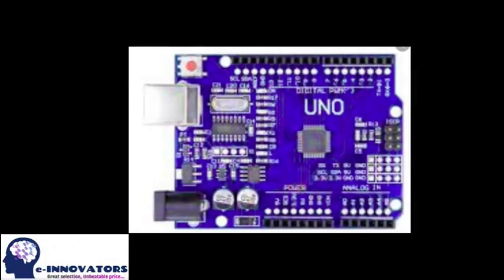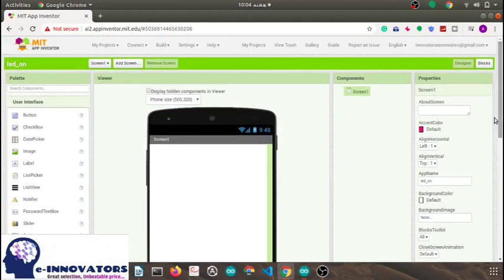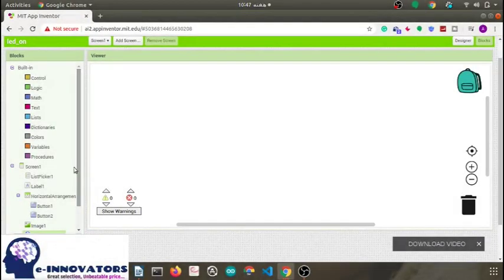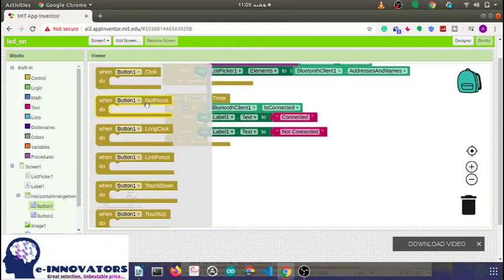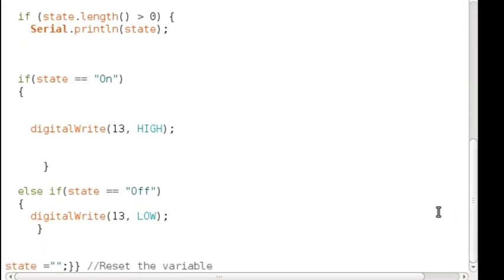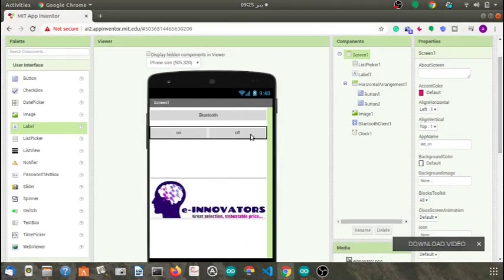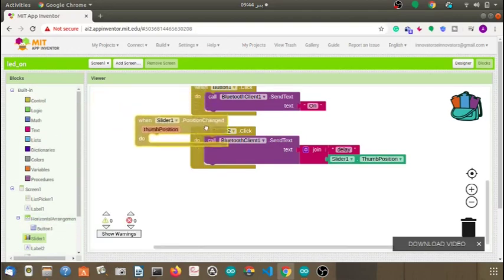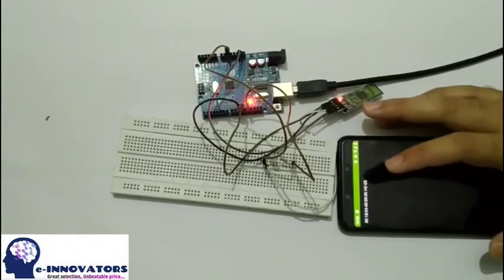How to make an App for Android using MIT App Inventor! | Tutorial for Beginners! | Arduino Project!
How to make an app for Android using MIT App Inventor, especially for beginners.
This video is a tutorial of how you can use MIT App Inventor, Arduino, resistors, LEDs, jumper wires to design a completely working application for your android devices.
What is MIT APP INVENTOR? it is the open-source web application in which we can design over the custom application. We design the app with the help of visual programming that allows even the child to build the fully functional app. the block programming language allows us to create complex and high impact app in less than the traditional time.
In this video we are making two working mobile emulated application:
Turn on and off led with MIT app inventor!
How to control the delay of led with the app!
This video allows a beginner to build a mobile application within minutes!
This tutorial involves a simple circuit building, which is practically shown in the video, moreover, this involves programming which is thoroughly explained in the tutorial, furthermore, the interaction of the mobile application with the hardware and the software is the major part of the video!
Start by developing a simple Android Application!
* arduino uno
* some jumper wires
* hc-05 bluetooth module
* bread board

***Try it***
**Learn something new**